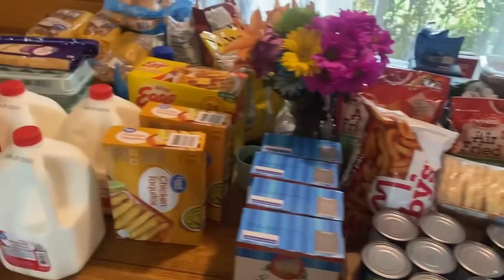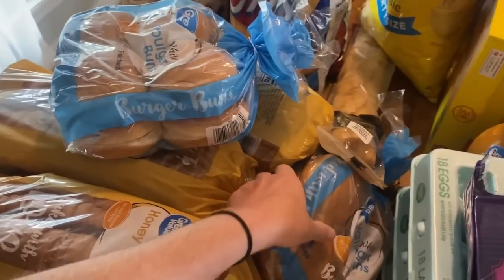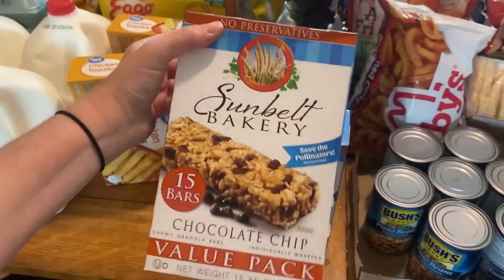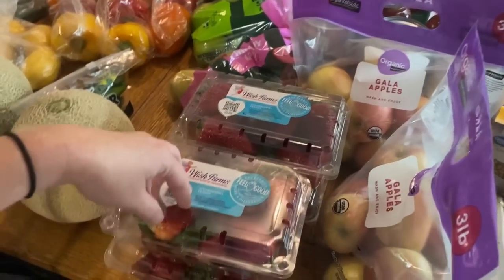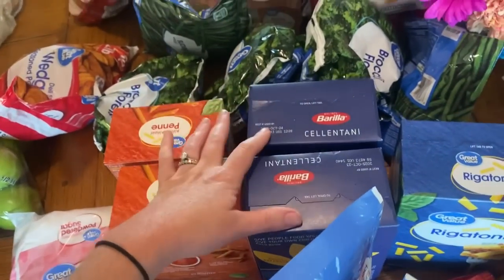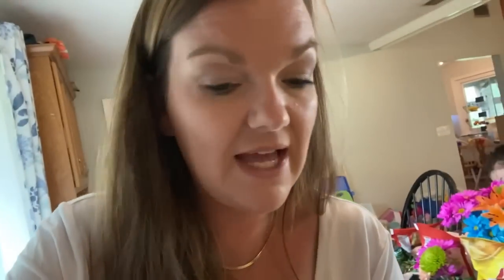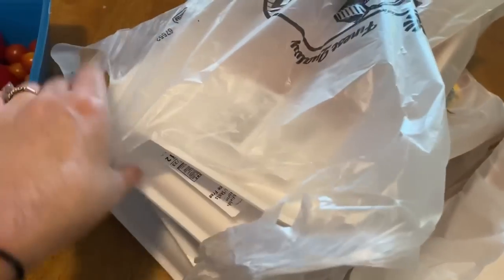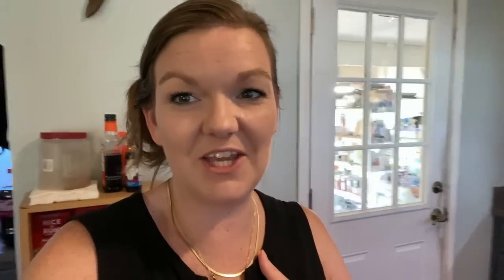HUGE Grocery Haul for our Family of 13 + MEAL PLAN || Walmart Pickup and Sam's Club Haul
It's grocery shopping time again!  We are loading up on groceries for our large family!  We hit up Walmart Grocery Pick up, our meat store and Sam's club!  Shopping for a large family is no small task.

Jessica Fields
4530 St Johns Ave

Taylor
Addison
Payton
Jackson
Miley
Logan
Reagan
Harper
Drew
Kinley
Camden